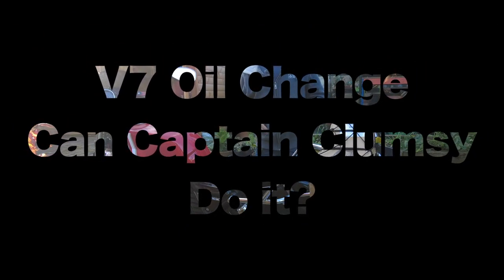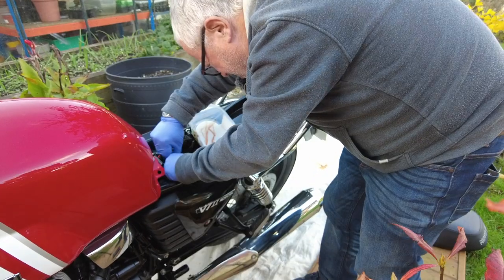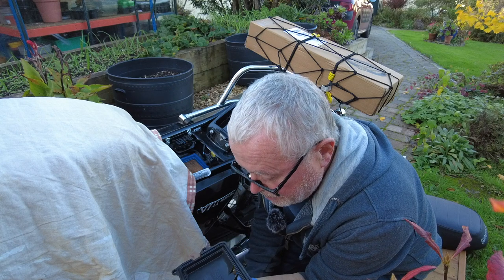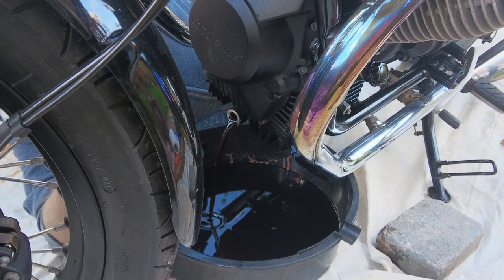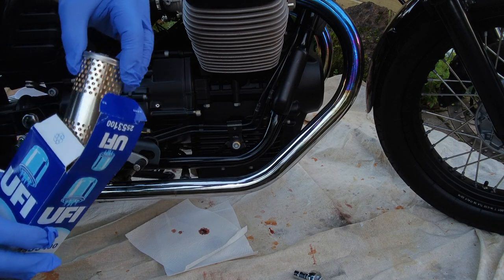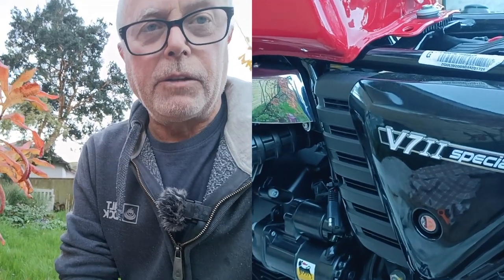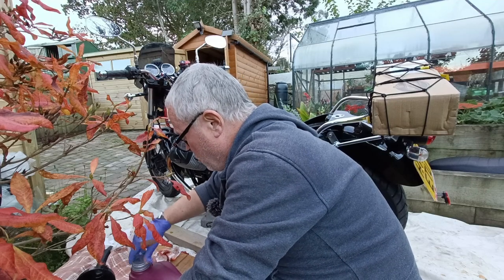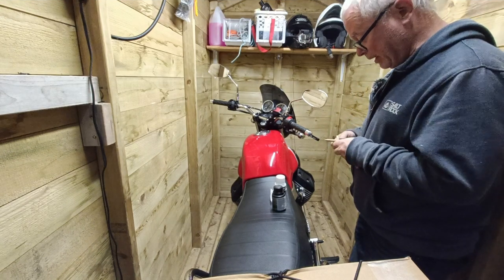Moto Guzzi V7 Oil and Filter Change | Can Captain Clumsy Do It?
In this video, I tackle my most complex task yet; Draining and refilling my 2016 Moto Guzzi V7ii Special with the correct grade of Oil. Plus, the Oil filter has also to be changed and all hopefully without getting oil everywhere, over-filling the sump , stripping threads, damaging more paint.or losing vital bits of equipment.
Do I have the right tools? Can I keep my concentration going long enough to complete the task at hand? Watch the video to find out.